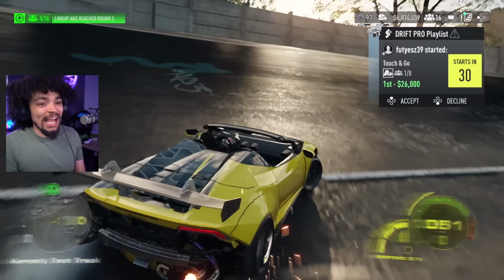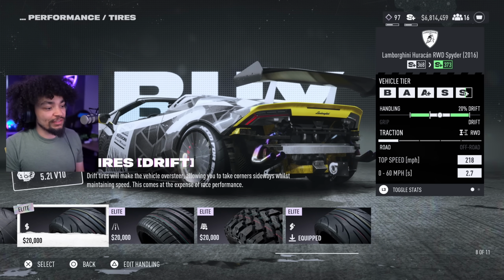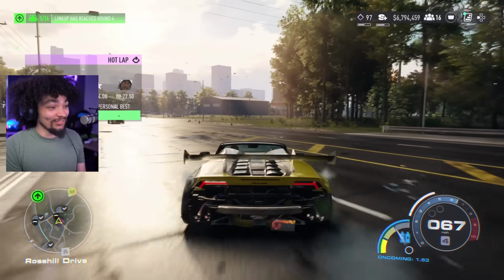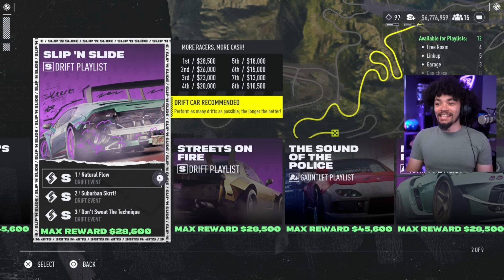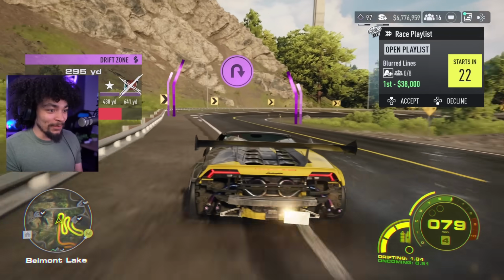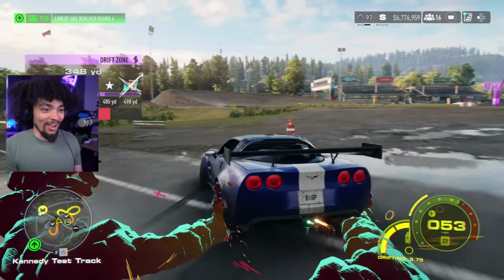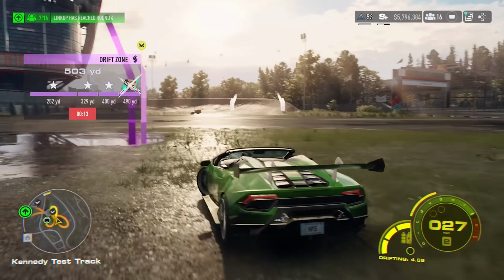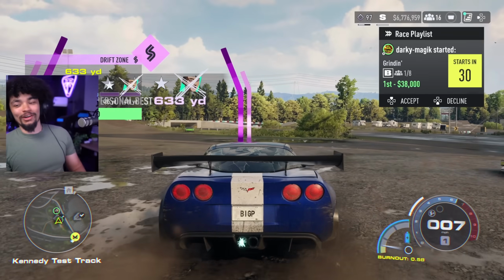Is The OLD Drifting BETTER in NFS Unbound??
With the latest Underground Vol 7 update, we received a whole new way to drift. But can I best the new drifting with some overpowered cars?